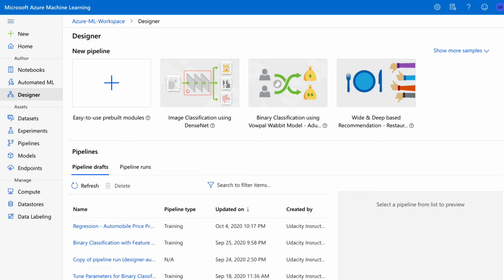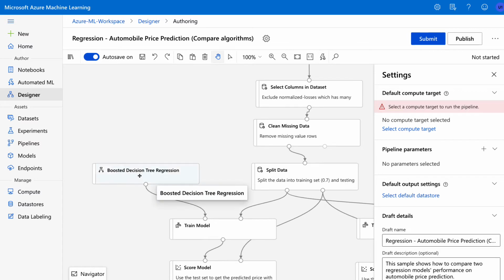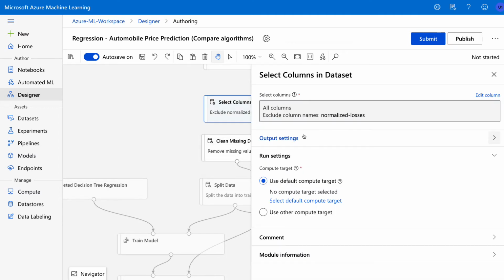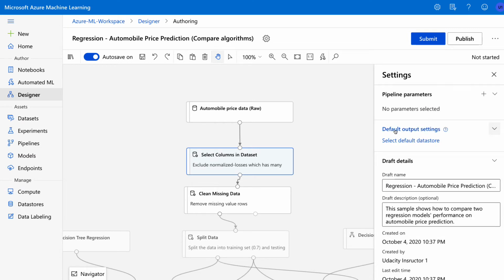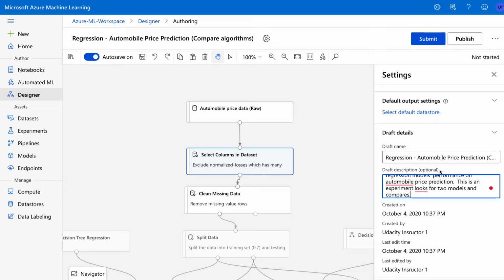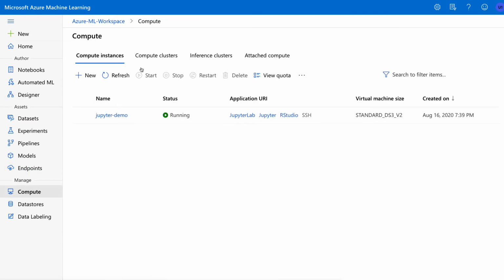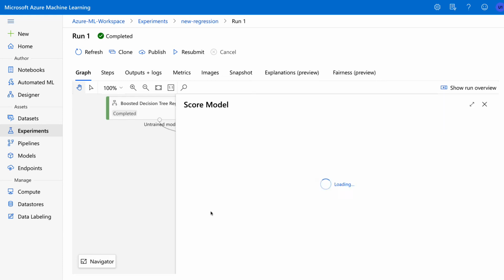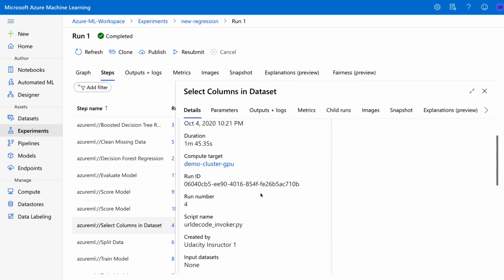A walkthrough of Azure ML Studio Designer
Learn to use Azure ML Studio for Designer based workflows If you enjoyed this video, here are additional resources to look at: